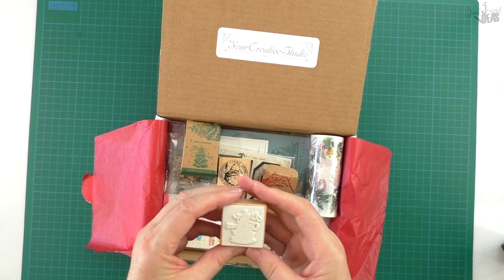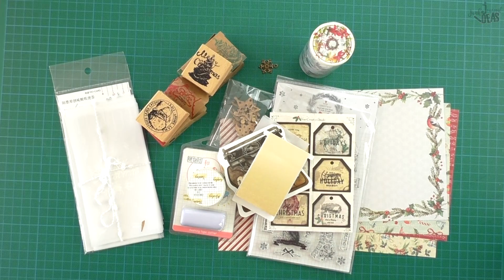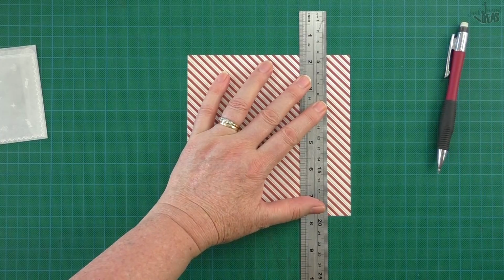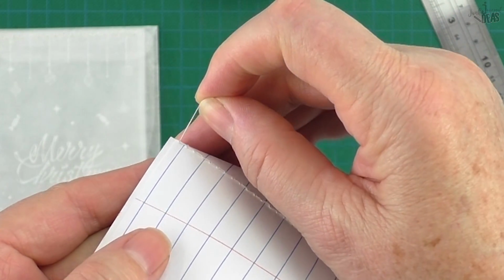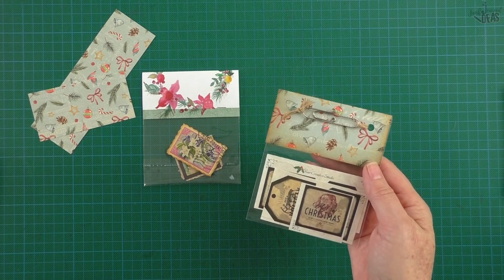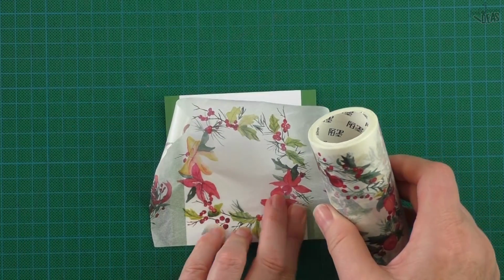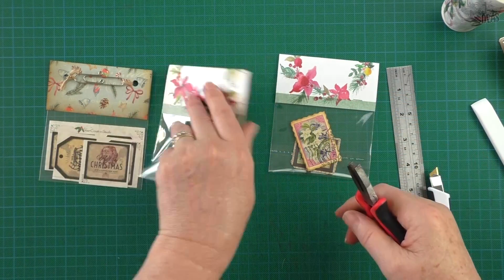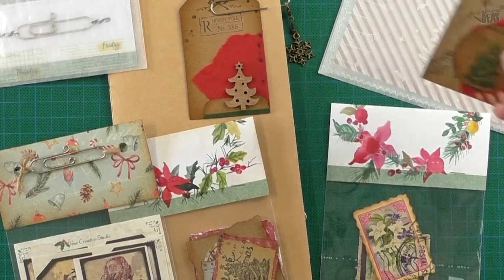unboxing Your Creative Studio subscription box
unboxing your creative studio subscription box, GIVEAWAY. this is the vintage stationery subscription box, you'll want and I'll show you why.
It's a monthly subscription box of vintage stationery hand picked by Amanda from Your Creative Studio that arrives at your door when ever your heart desires it!!
There's a new one out each month, so you can get some unique vintage stationery perfect for your junk journaling, travelers notebooks or planners.
Oh and they'd make a great gift that any crafter would love to receive.

Printable in this video... no longer available

THE PRIZE…one April "Your Creative Studio" Vintage Stationery subscription box delivered
1/ comment: what you liked about the box of goodies I show in the video
3/ like the video
1 comment = 1 entry please be fair, no more than 1 comment per person will be accepted.

🔴 COMPETITON CLOSED:  Tuesday 24th March 8pm Sydney time Australia
and the winner will be announced Wednesday
🔴 Winner CLAIMED: Jeanette Wilde

●▬▬▬▬▬★ ● COMPETITION RULES ● ★▬▬▬▬▬●

Free to enter
Prize: one April vintage stationary subscription box
value: AU$41.66    CAD$37.20 (Canada)
YouTube is not a sponsor of this giveaway/contest and I release
Privacy Notice...no personal details are collected by everyone who enters this giveaway, only the winner will be giving details so the Your Creative Studio subscription box can be sent to him/her, and will never be shared publicly.

Disqualifications: if you do not comment and have not subscribed to my YouTube channel Junk Journal ideas, you will not be eligible to win, I will then go to the next person by way of a re-draw.

COMPETITION CLOSED:  Tuesday 24th March 8pm Sydney time Australia

This video has been created for viewers over the age of 13